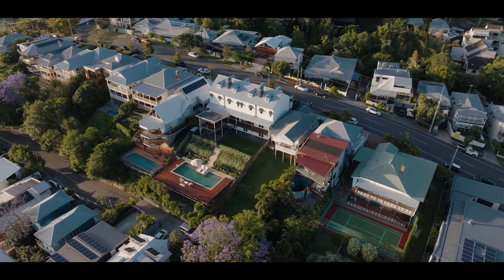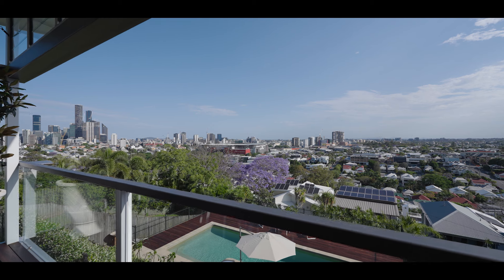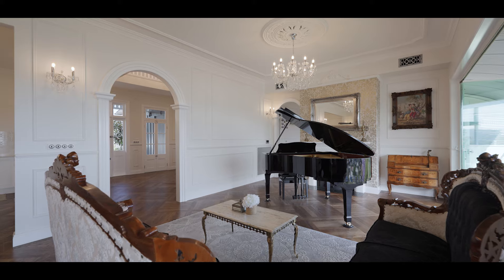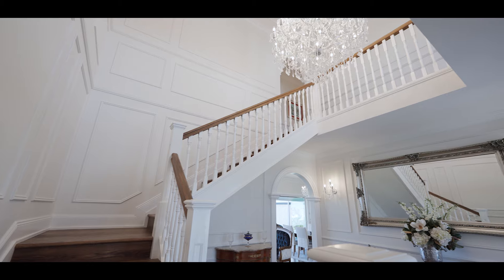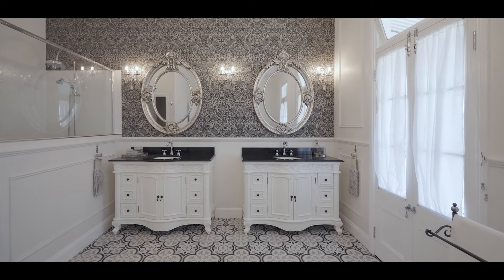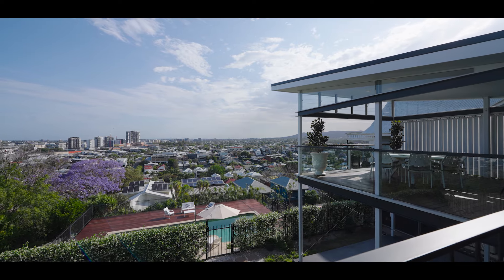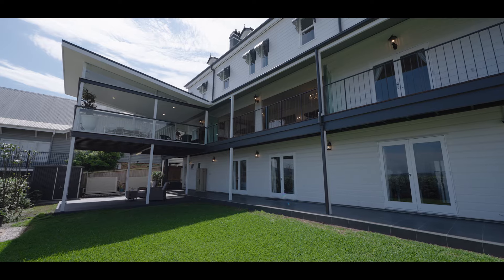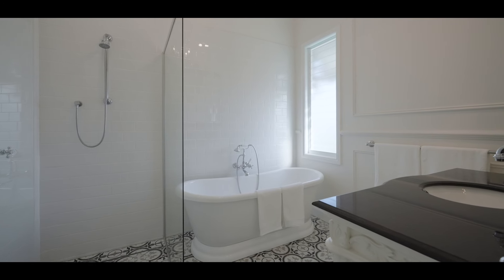50 Upper Cairns Terrace, Paddington